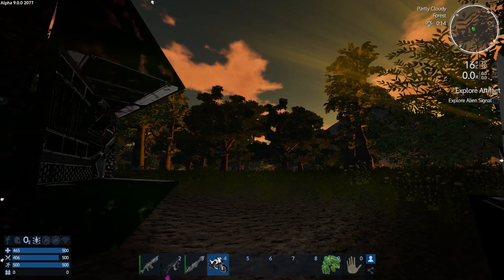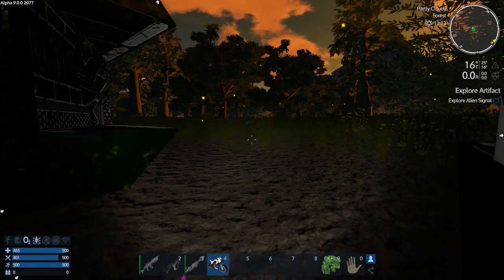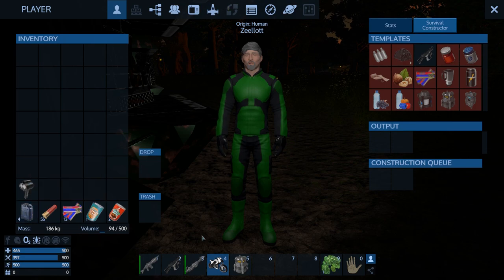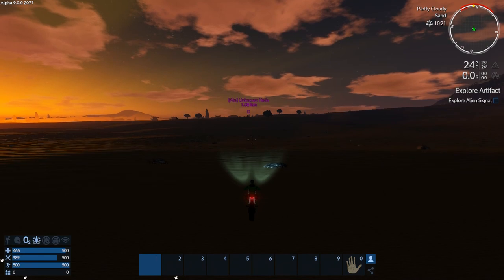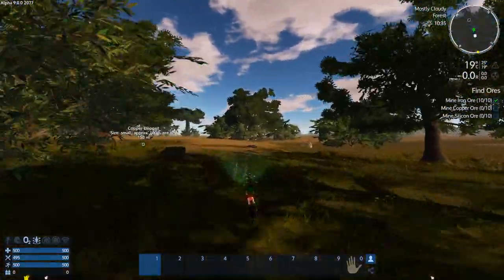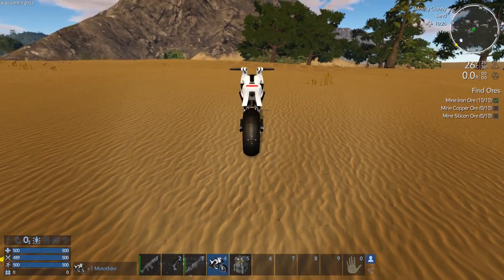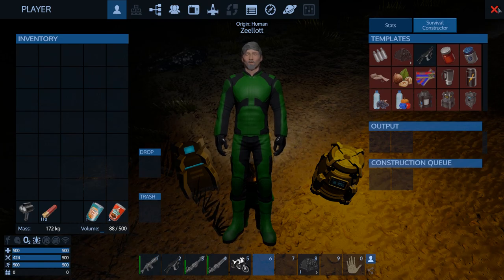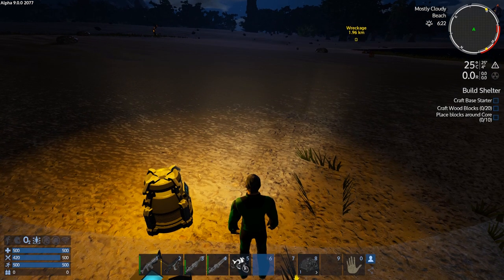Empyrion -Galactic Survival - Alpha 9 E2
Looking for a place to call home.